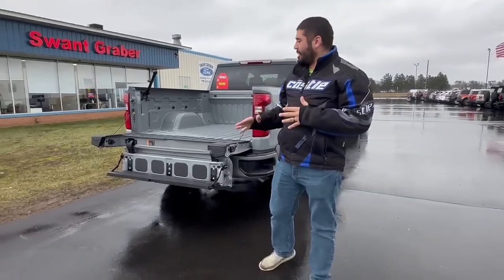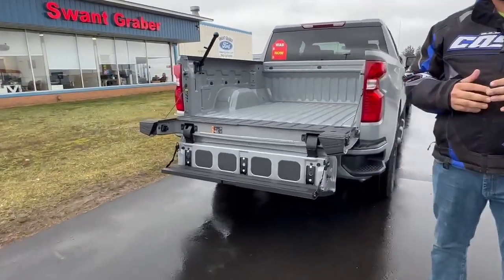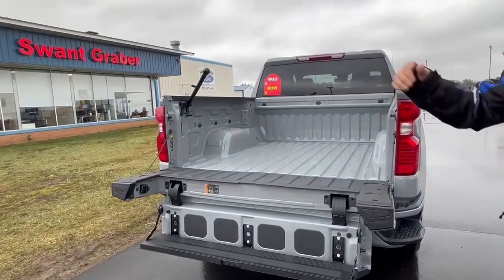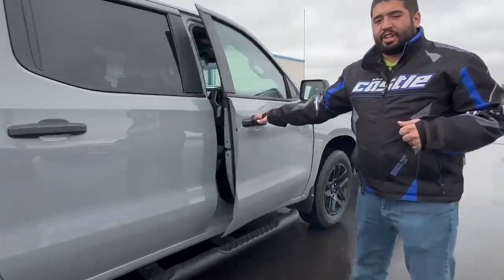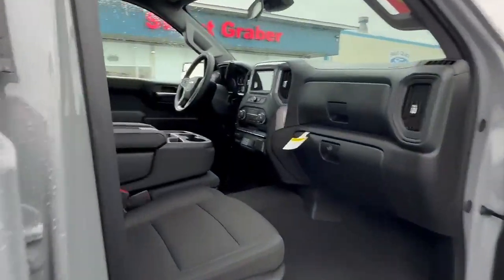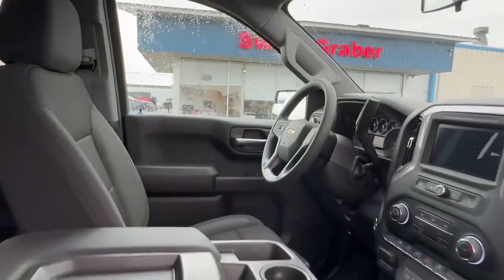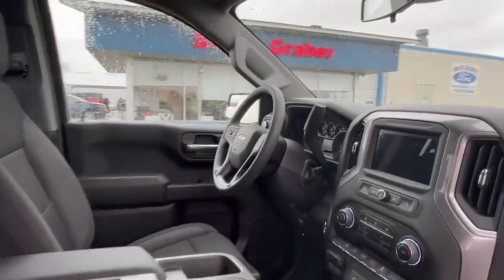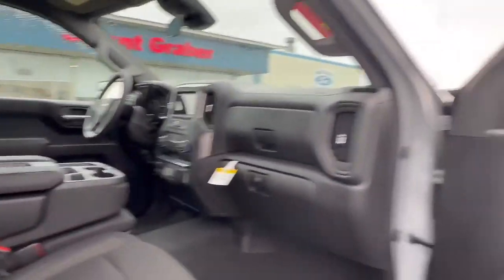Silverado 1500 Custom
The 2024 Chevrolet Silverado 1500 Custom is a powerful and reliable vehicle. It is equipped with a 2.7 liter 4 cylinder engine, turbocharged, and has a slate gray exterior. It has a crash test rating of 5 out of 5 stars, and features such as a touch screen display, Bluetooth audio connection, hill start assist, part time with on demand four wheel drive, and Bluetooth phone connectivity. This car is sure to turn heads on the road and provide you with the ultimate driving experience.